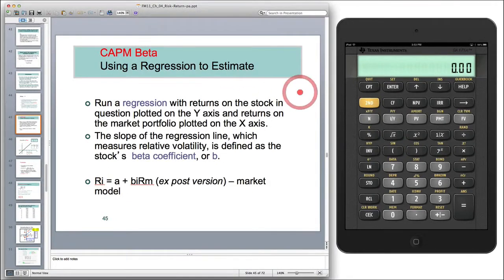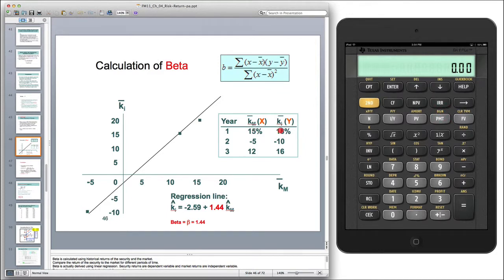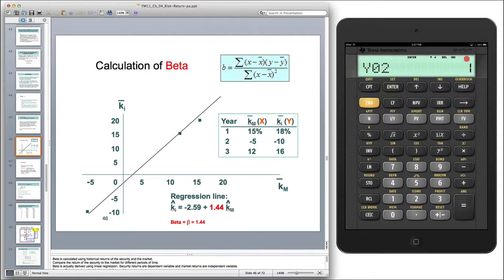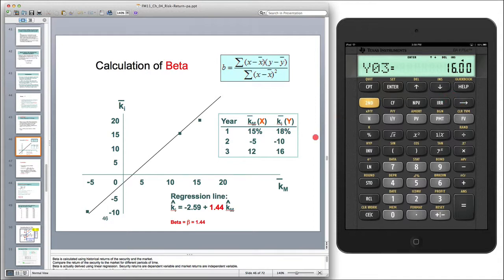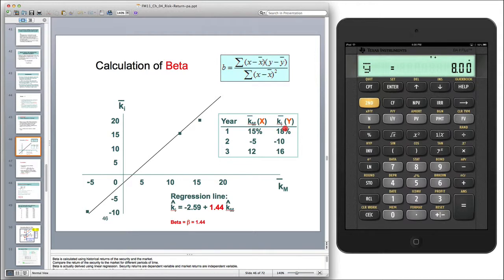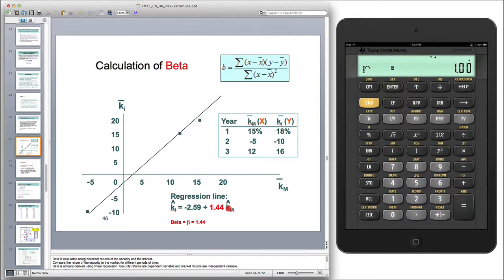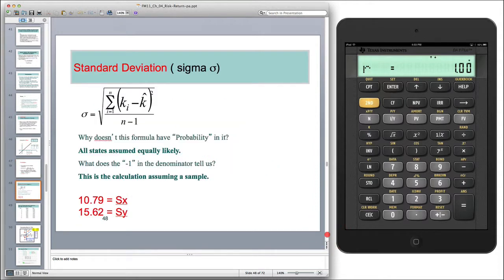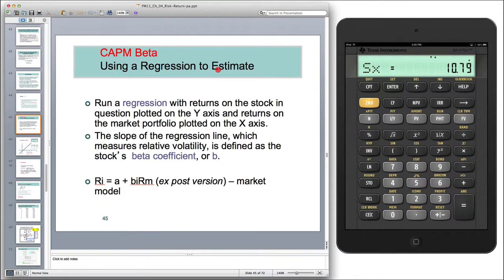Beta Correlation and Standard Deviation